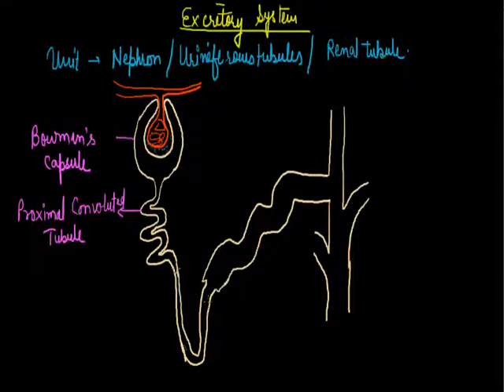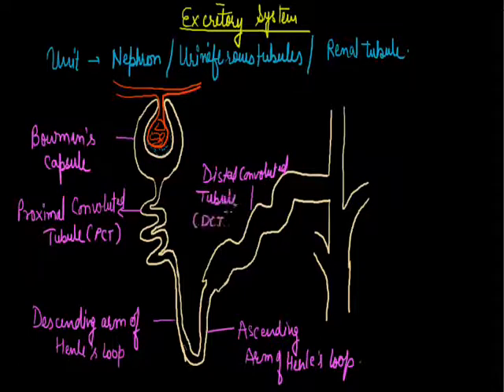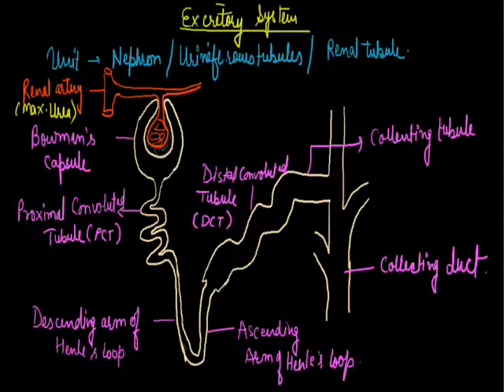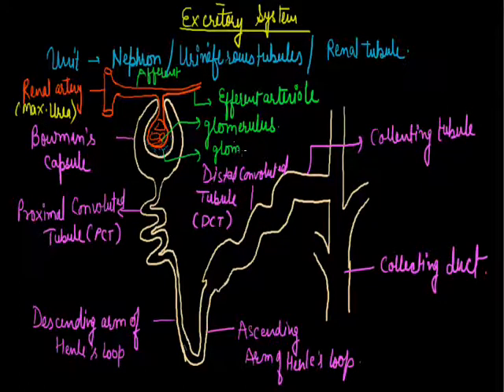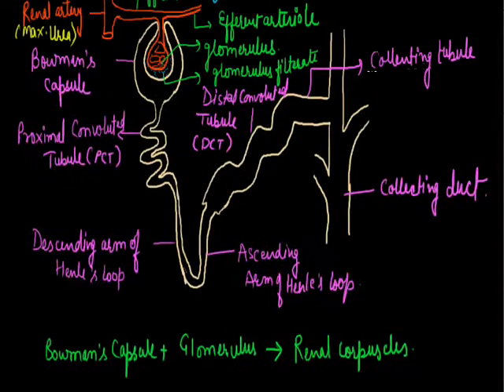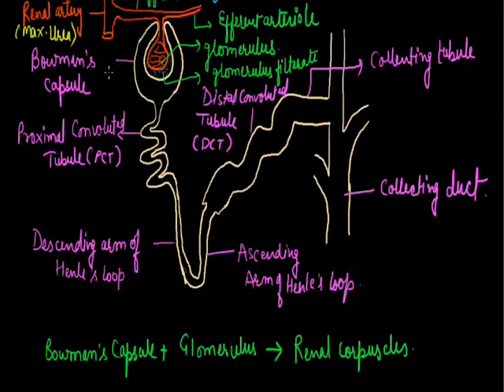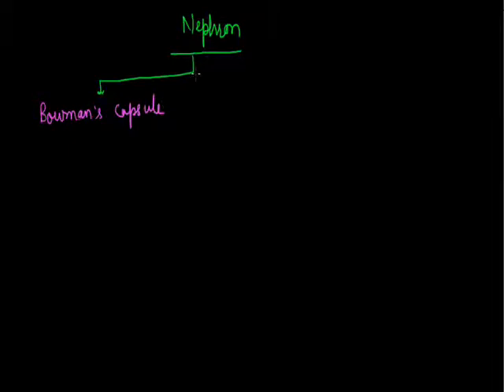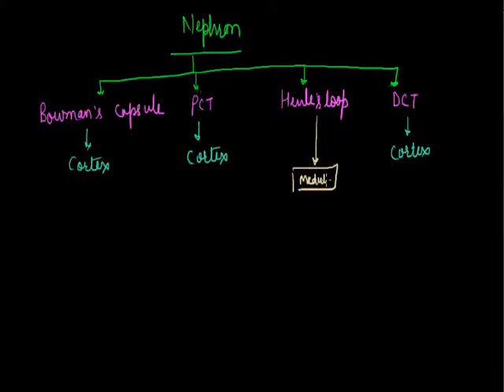Excretion 004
Structure of Nephron grade x